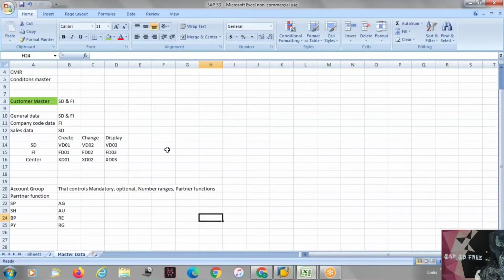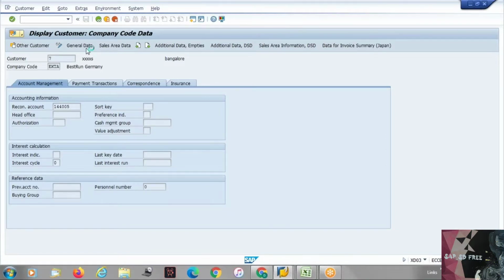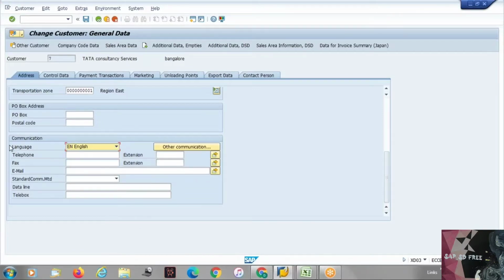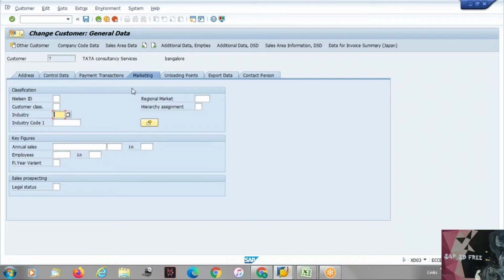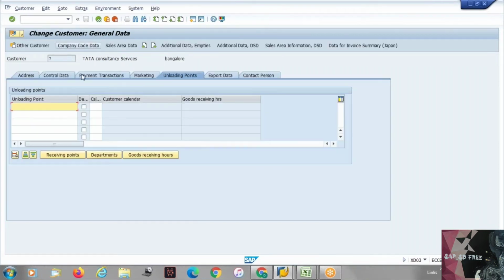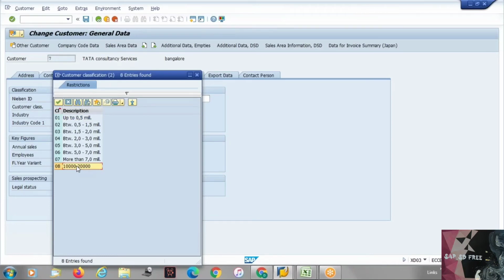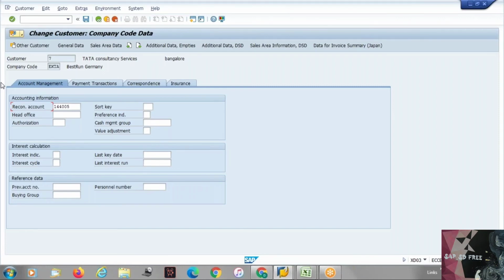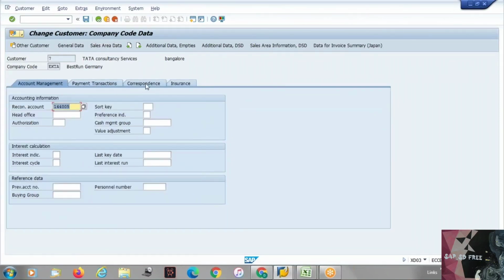what is Customer Master || COMPANY CODE DATA || SALES AREADATA|General Data|NIELSEN ID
A customer hierarchy is a flexible structure consisting of customers . Each customer - with the exception of the uppermost customer - refers to another customer at a higher level in the hierarchy (known as a higher-level customer ).

Hierarchies serve to depict hierarchical relationships between master data objects. Hierarchies are based on hierarchy structures and can be created, changed, and deleted in the course of hierarchy maintenance. Hierarchies can be used in various applications

Nielsen ID : In this menu option, you define the Nielsen IDs in which the customer's subsidiaries can be located. You specify the Nielsen ID in the general data of the customer master record as part of the marketing information. This means that the allocation to a Nielsen ID is valid for all sales areas.

The customer master data contains the information about business transaction and how transactions are recorded and executed by the system. A Master contains the information about the customers that an organization uses to do business with them.

The company code is the central organizational unit of external accounting within the SAP System. You must define at least one company code before implementing the Financial Accounting component. The business transactions relevant for Financial Accounting are entered, saved, and evaluated at company code level.

This is a location such as branch office responsible for the sales and distribution of certain products and services in a particular geographical area. Purchasing groups can be formed within a sales office. Sales group.

The customer master contains the following data sets: GENERAL DATA:The general data consists of the customer address, country, contact person, etc. COMPANY CODE DATA: The company code data contains the data specific to a company code like the payment terms, payment methods, dunning procedures, etc.